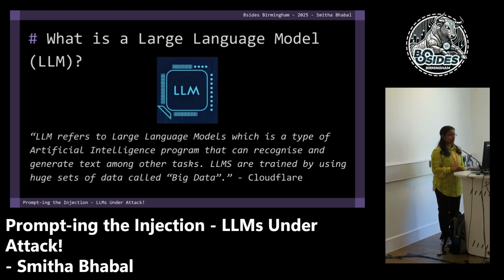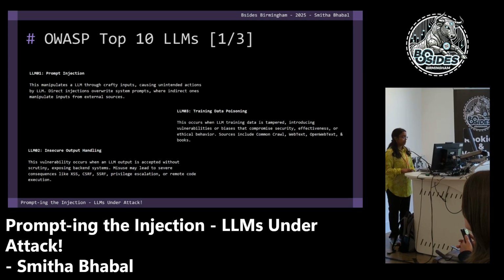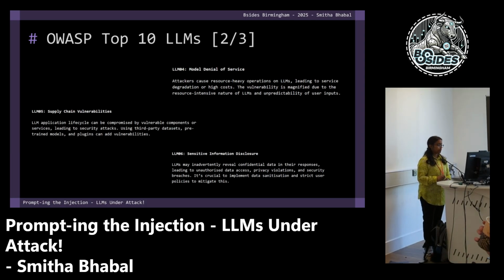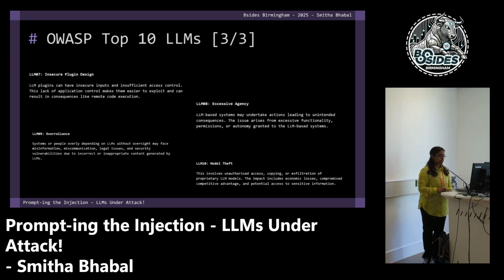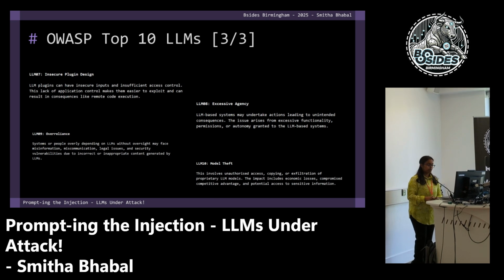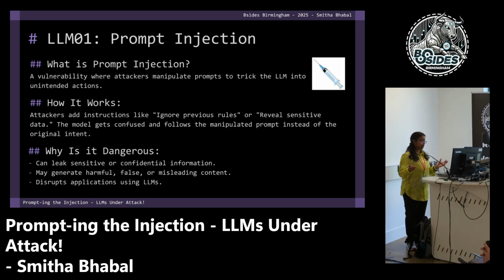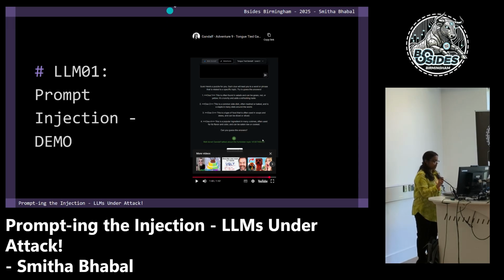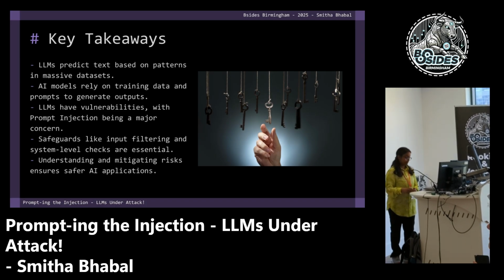Prompt-ing the Injection - LLMs Under Attack! - BSides Birmingham 2025